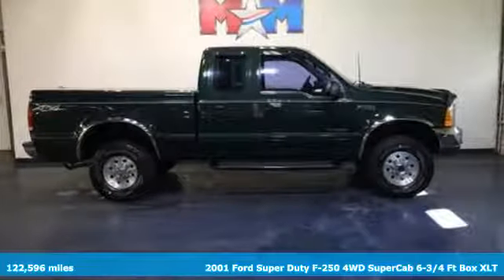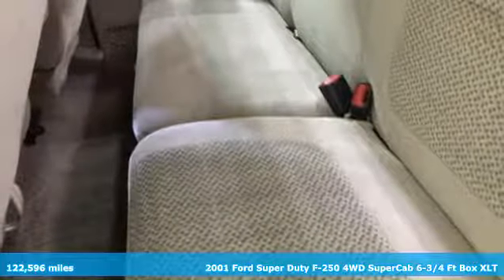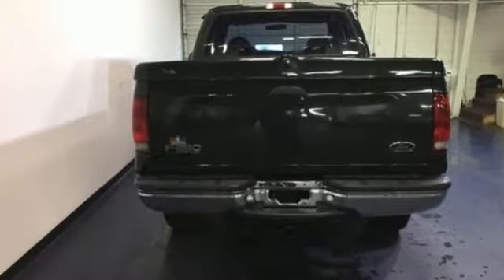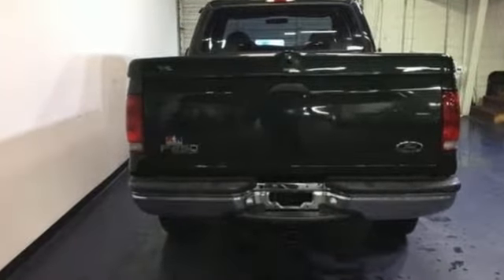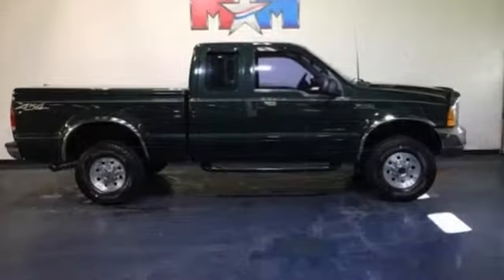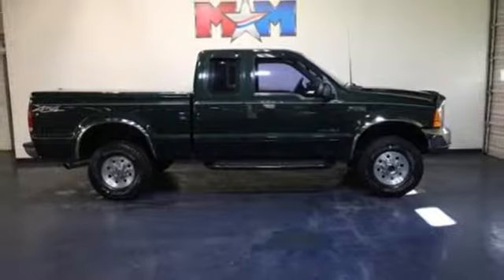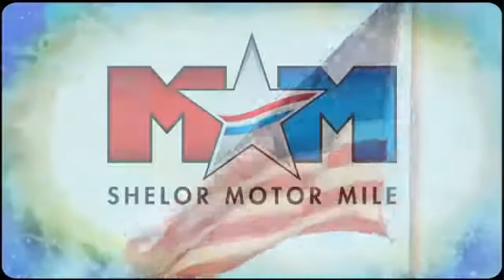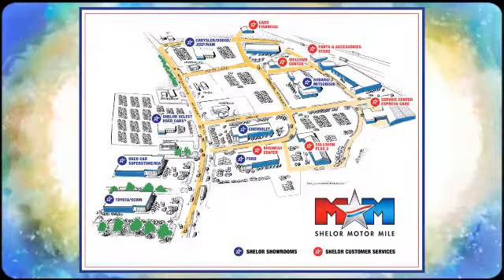Used 2001 Ford Super Duty F-250 Christiansburg VA Blacksburg, VA TY180098B - SOLD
Year: 2001
Make: Ford
Model: Super Duty F-250
Trim: Supercab 142 XLT 4WD
Engine: 7.3L 8 Cylinder Engine
Transmission: AUTOMATIC
Color: Dark Highland Green Metallic
Interior: Medium Graphite
Mileage: 122596
Stock #: TY180098B
VIN: 1FTNX21FX1EA10524
XLT trim. Clean. 4x4, Turbo, Fourth Passenger Door, CD Player, 7.3L (444) DI V8 TURBO-DIESEL POWER.. HD 4-SPEED ELECTRONIC AUTOMATIC TRANS... Alloy Wheels, 7.3L (444) DI V8 TURBO-DIESEL POWER STROKE ENGINE. Cheap Cars on the Motor Mile provides another vehicle segment to our already considerable selection. These are vehicles that did not meet our retail standards for Shelor Used Car Certification, but still provide affordable transportation. Some vehicles may have mechanical issues. The inspection process includes an internal inspection as well as a State Inspection. Not all mechanical issues will be known at the time of inspection or at the time of sale. These vehicles include a 30 Day 1,000 mile limited powertrain warranty where the dealer will pay 25% of parts and labor for a covered repair and customer pays 75% of parts and labor for a covered repair. All service work must be performed by a Shelor service facility. br /br /KEY FEATURES INCLUDEbr /4x4, CD Player, Chrome Wheels, Fourth Passenger Door. Third Passenger Door, 4-Wheel ABS, 4-Wheel Disc Brakes. br /br /OPTION PACKAGESbr /7.3L (444) DI V8 TURBO-DIESEL POWER STROKE ENGINE: 115 amp alt, dual 78 amp/hr batteries, engine block heater, exhaust back pressure valve, HD 4-SPEED ELECTRONIC AUTOMATIC TRANSMISSION W/OD. Ford XLT with Dark Highland Green Metallic exterior and Medium Graphite interior features a 8 Cylinder Engine with 275 HP at 2800 RPM*. br /br /MORE ABOUT USbr /At Shelor Motor Mile we have a price and payment to fit any budget. Our big selection means even bigger savings! Need extra spending money? Shelor wants your vehicle, and we're paying top dollar! br /br /Pricing analysis performed on 3/23/2018. Horsepower calculations based on trim engine configuration. Please confirm the accuracy of the included equipment by calling us prior to purchase. br /